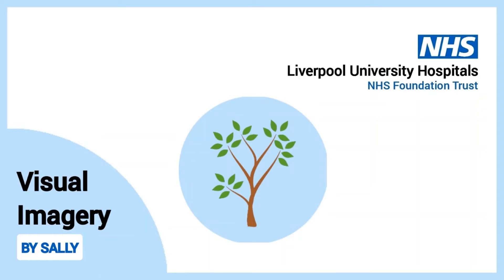Sally's Visual Imagery